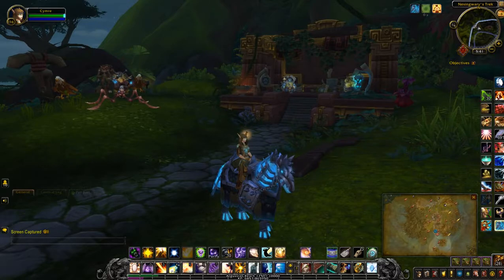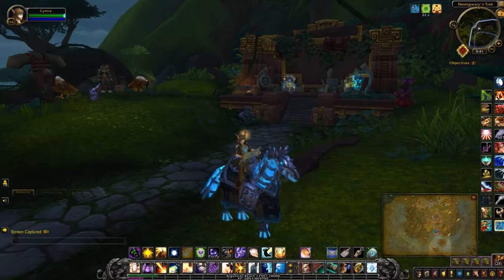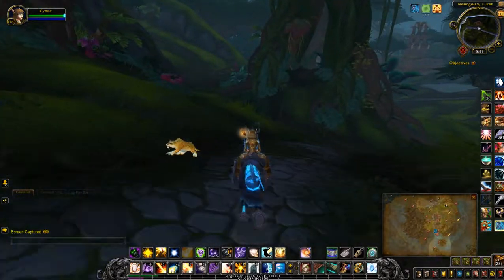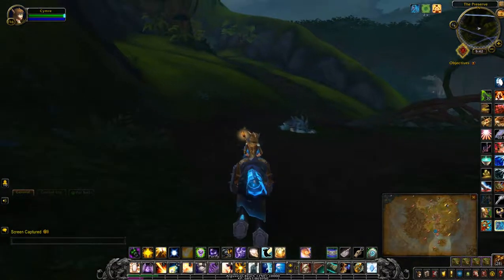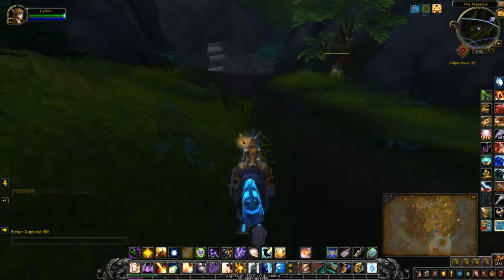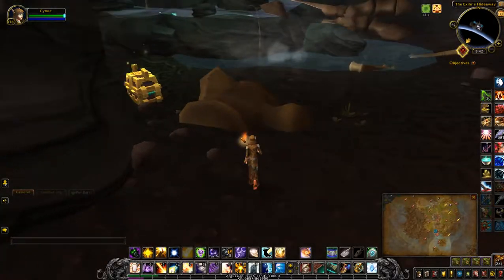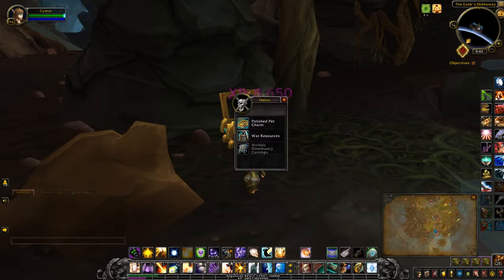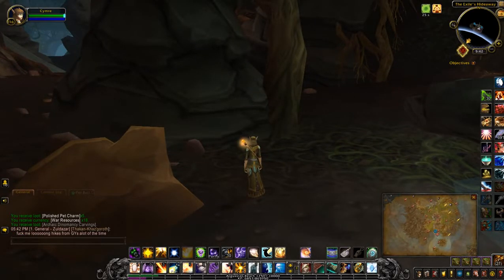The Exile's Lament - Treasures of Zuldazar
The Exile's Lament is located in a cave fairly close to Nesingwary's Trek in Zuldazar. It's one of ten treasures need for the Treasures of Zuldazar achievement in Battle for Azeroth.

Game footage and audio recorded from World of Warcraft: Battle for Azeroth.